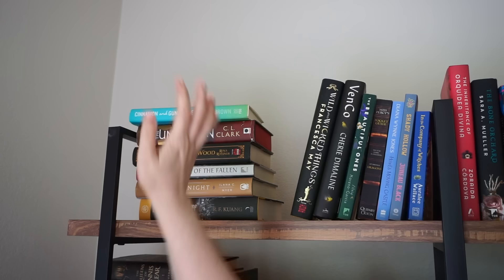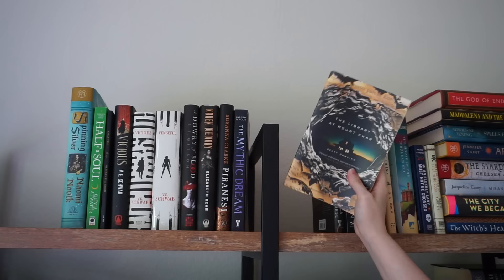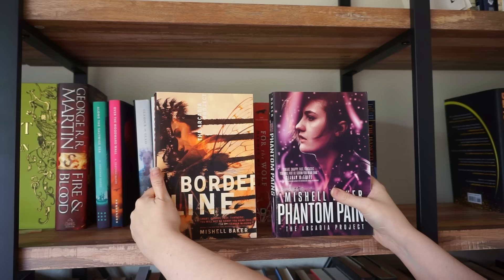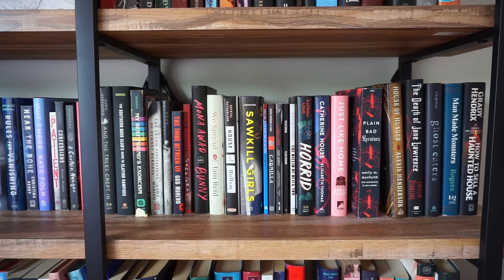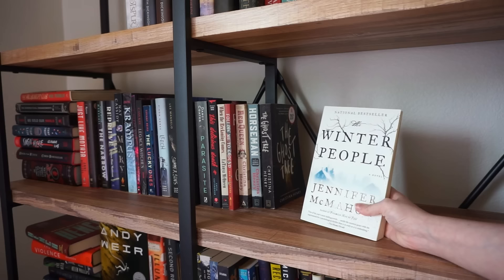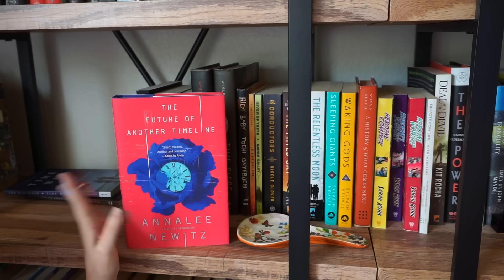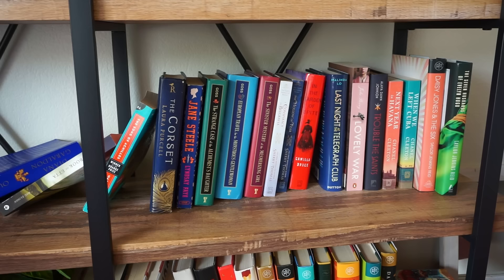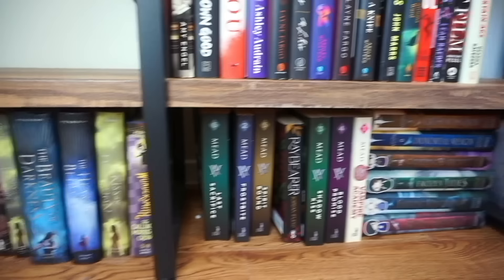UNHAUL BOOKS WITH ME 🗑️✌🏻 most RUTHLESS unhaul ever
where is my bookshelf from?

amazon wishlist